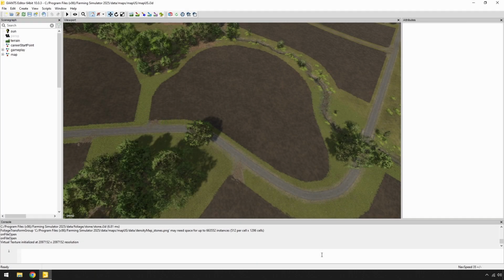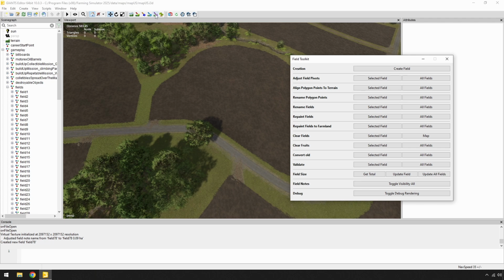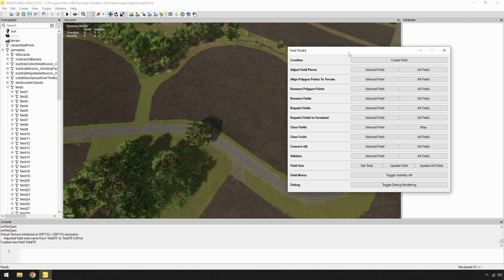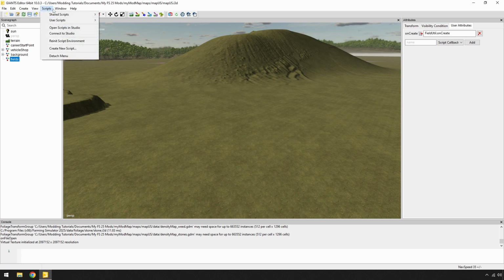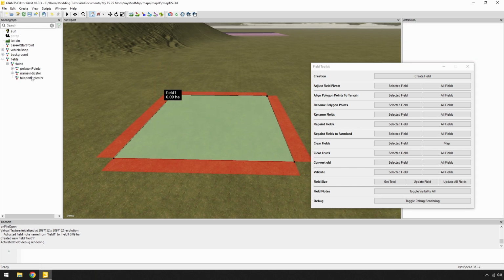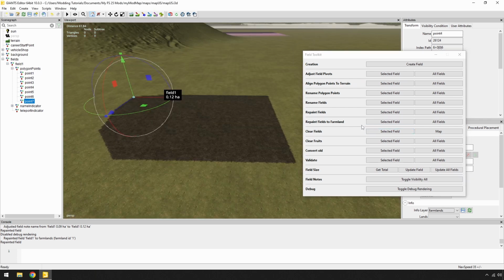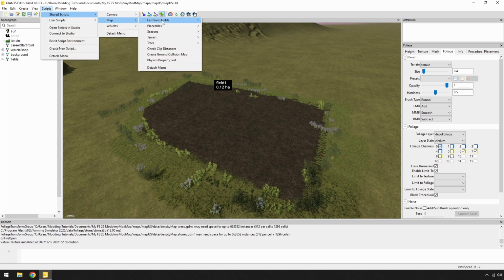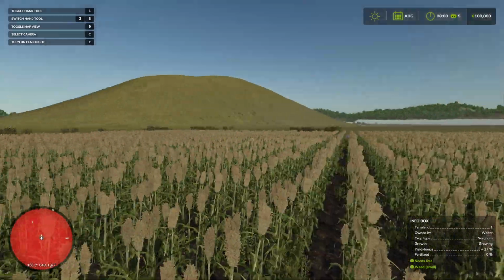Chapter 5: Adding fields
Create and manage fields using the Field Toolkit in GIANTS Editor. You'll start by setting up a proper field structure, using tools to generate, position, and customize field shapes. The toolkit also allows you to repaint terrain, align fields to farmland, and validate configurations to avoid errors. Decorative foliage can be added for realism, and in-game checks ensure fields function correctly with savegames and missions.

👨‍🌾 Learn how to play with the Farming Simulator Academy!